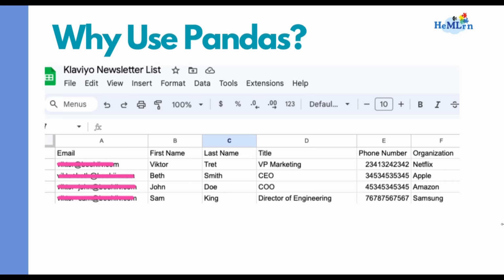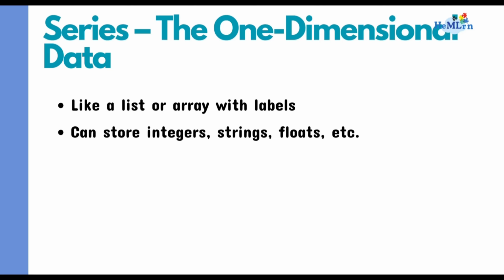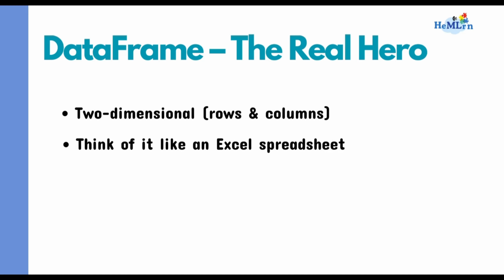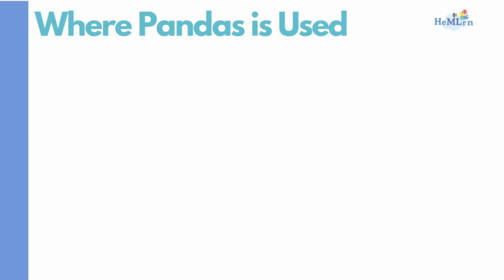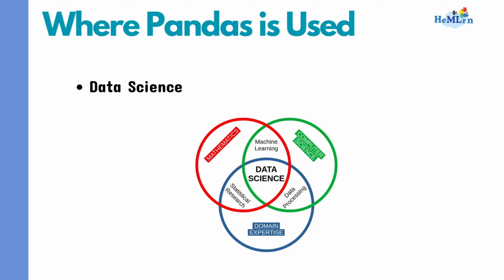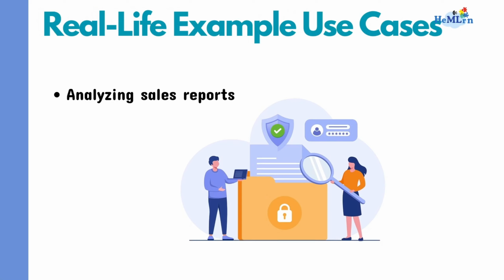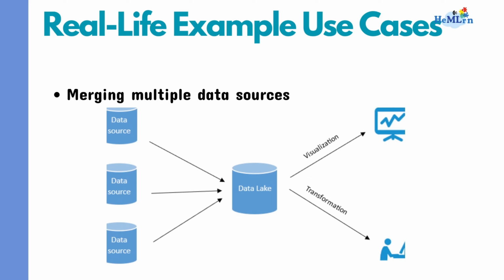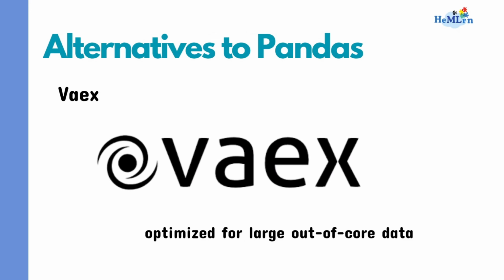Introduction to Pandas in Python | Pandas Tutorial for Absolute Beginners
Welcome to this beginner-friendly introduction to Pandas, one of the most powerful Python libraries for data analysis and data manipulation.
If you're starting your machine learning or data science journey, Pandas is a must-learn skill — and this video explains everything in the simplest way possible!

Installing Pandas

Series & DataFrames explained

Reading datasets (CSV, Excel, etc.)

Basic data analysis operations

Hands-on coding examples for beginners

Whether you're a student, coder, or future AI engineer, this tutorial will give you the perfect starting point.

📚 Useful Links